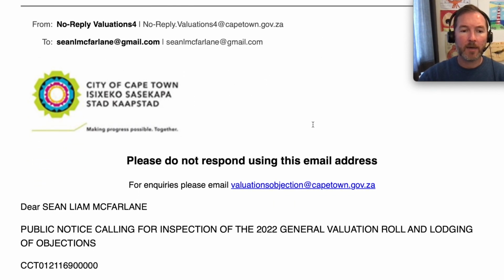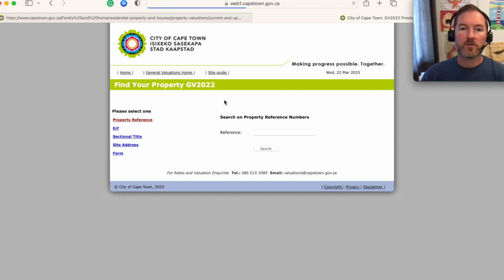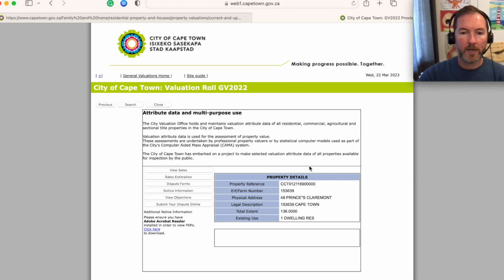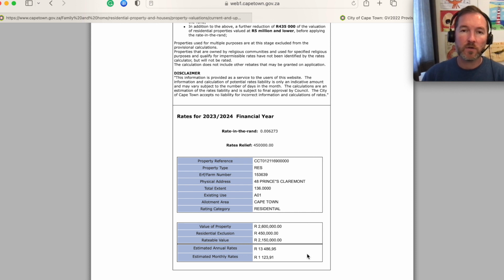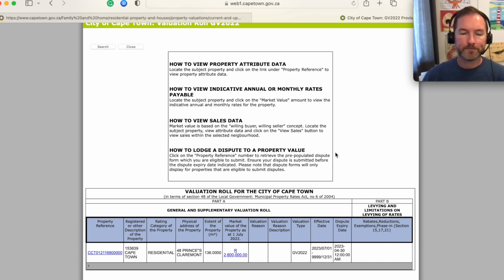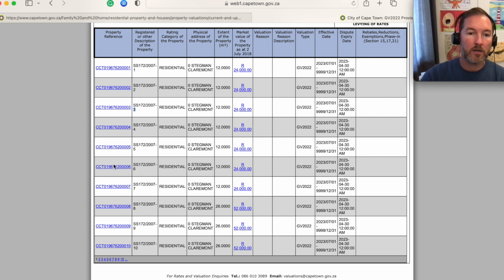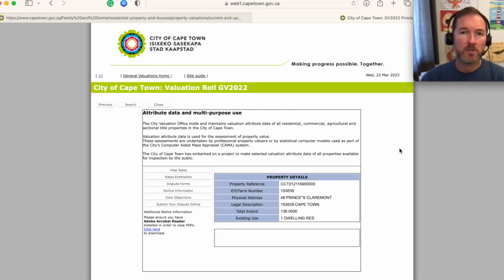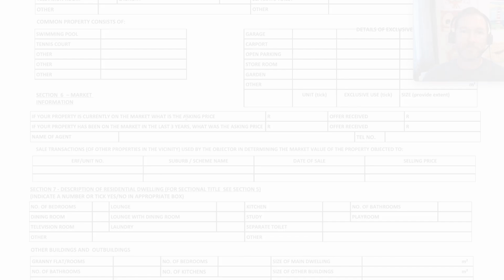Municipal Valuations - Do This To Make Sure You Don't PAY TOO MUCH For Your Property Rates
Are you a Cape Town property owner unsure what to do about the City of Cape Town Municipal Valuation you've recently received?

In this video, I'll explain what a Municipal Property Valuation is, how the City of Cape Town calculates this, what makes it important to check the accuracy of your valuation against recent property sales and how to object to the Municipal Valuation.

I've broken the video into chapters, so if you're already familiar with some of this, scroll through the video to find the section that's most relevant to you.

If you need help with your objection and would like me to pull together some comparable property sales in your area in and around Cape Town, then reach out to me here:

Here are links to websites you'll need to check your Property Valuation, to see what you're estimated Municipal Rates will be based on the updated Property Valuation and some other interesting information or resources about this process:

- Podcast with Pippa Hudson and Cape Talk about the Property Valuations Roll

More content is on the way giving you an exciting look at life in Cape Town, South Africa and keeping you updated on the property market here.

As a real estate agent in Cape Town, I've been speaking to more and more people thinking of buying a house in Cape Town who have moved from elsewhere in South Africa (or the world) and are preparing for life in Cape Town.

If you're considering buying or selling a house, I'd love to help!

I've broken this video into chapters so that you can easily find the parts that are relevant to you. Here is a breakdown:

0:00 Intro
1:31 When Are Property Valuations Updated and Why
2:12 How Are Property Valuations Updated
3:15 Why Is It Important To Check My Property Valuation?
4:38 How You Know Your Property Valuation Has Been Updated
5:49 The General Valuation Roll Website
7:21 Finding Your Property Valuation - Property Reference
8:43 Info Given By The GV Website
10:42 Finding Your Property Valuation - Erf Number
12:18 Sectional Title Or Apartment Complex Searches
14:40 Finding Your Property Valuation - Site Address
16:14 Objecting To The Municipal Property Valuation
17:08 Summary Of Municipal Valuations and Objections